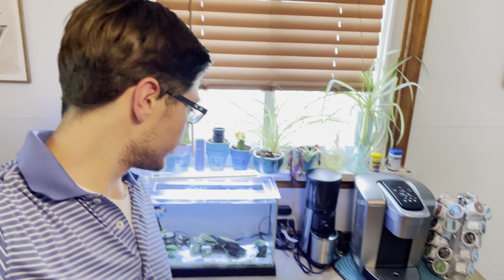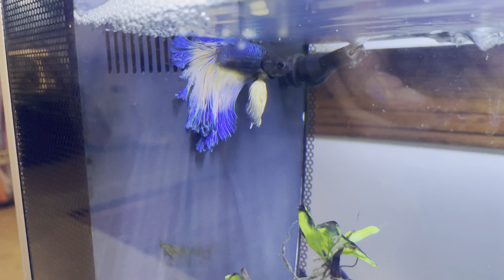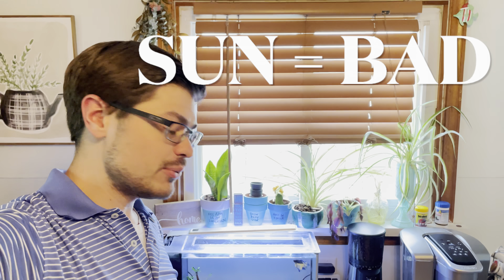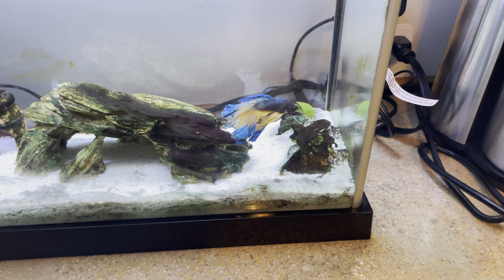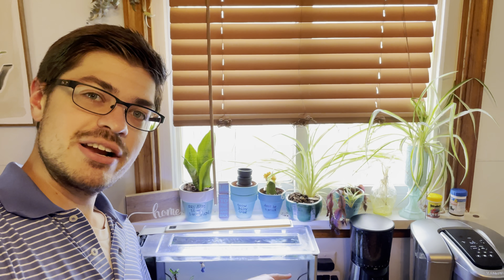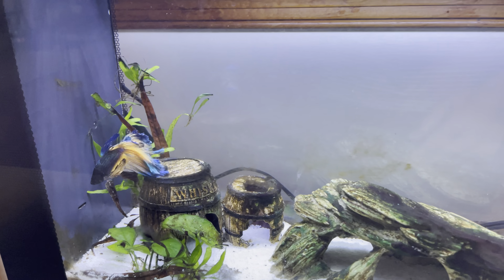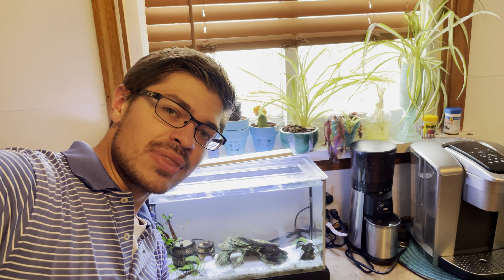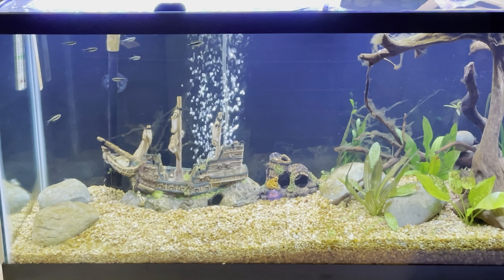Mr. Pumpernickel’s aquarium update!! LETS GOOOO!!!!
I’m going to try to have regular updates every Saturday so hopefully I don’t run out of content too soon haha